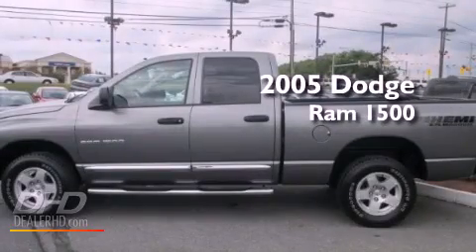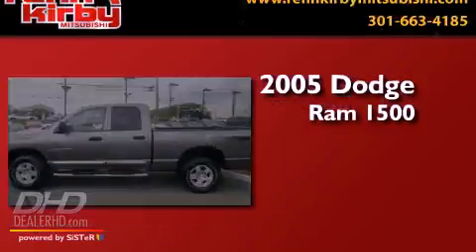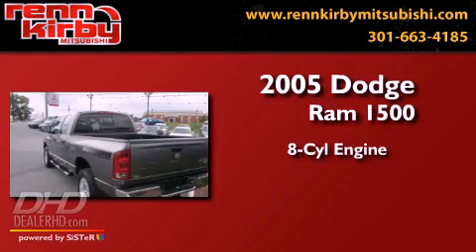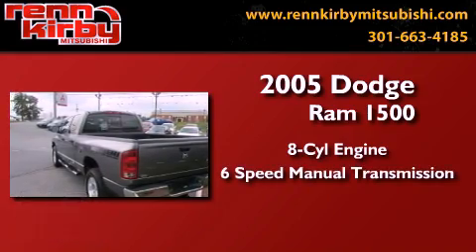2005 Dodge Ram 1500 Winchester MD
Year : 2005
 Make : Dodge
 Model : Ram 1500
 Engine : 5.70L V816V
 Trans . : 6-speed manual
 Exterior : Mineral Gray Met CC/Bright Silver Met CC
 Miles : 78,288
 Interior : Dark Slate Gray